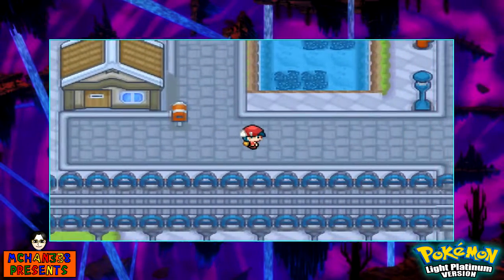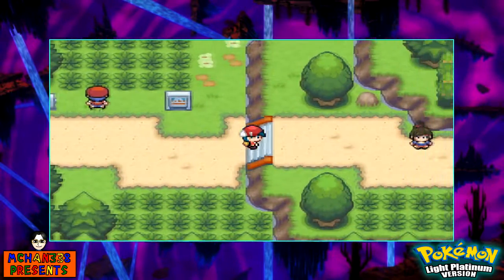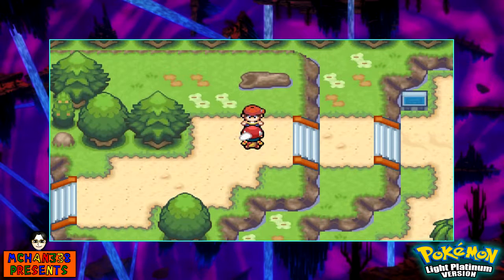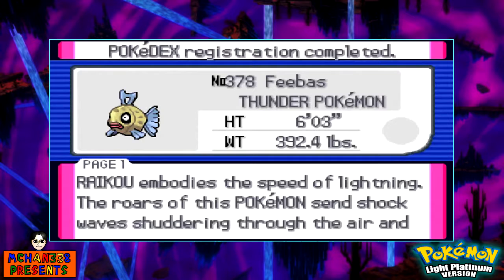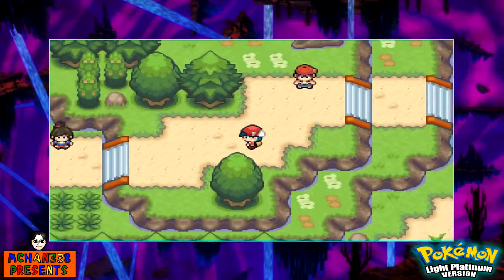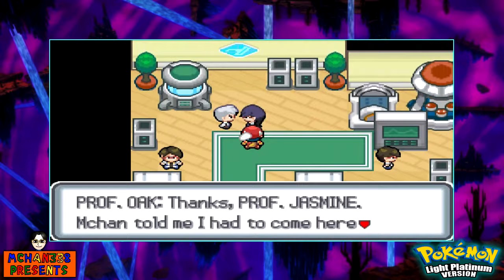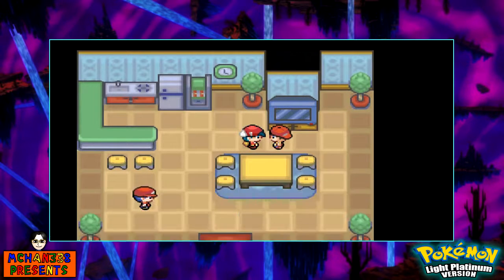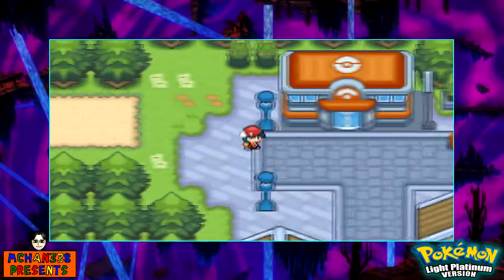Let's Play! - Pokemon Light Platinum Episode 2: I Didn't Sign Up For This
I go to Marfeny Lake to catch my next team member. Then I learn more about Professor Jasmine's research. That is all!

Pokemon Light Platinum is a ROM hack of Pokemon Ruby made by WesleyFG. It features a custom story through the Zhery and Lauren region. This game features pokemon from Generations 1 through 5. Everything else in the game is similar to the original Pokemon Ruby in terms of gameplay.